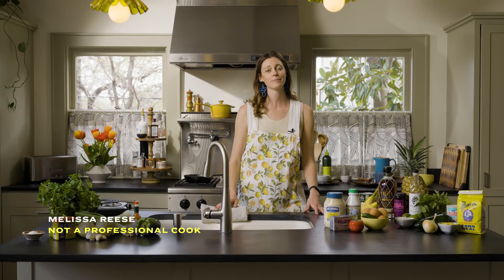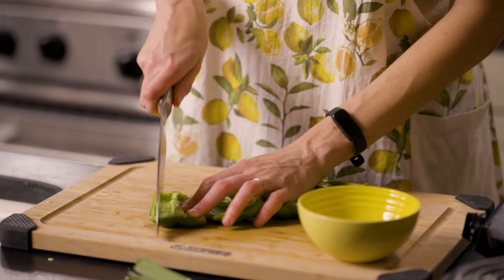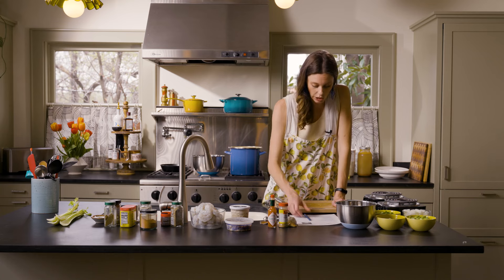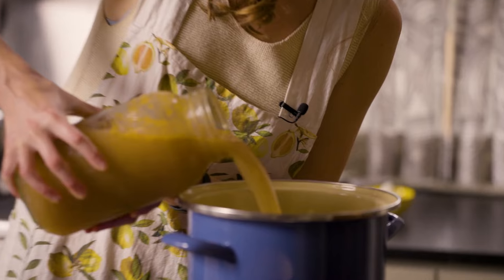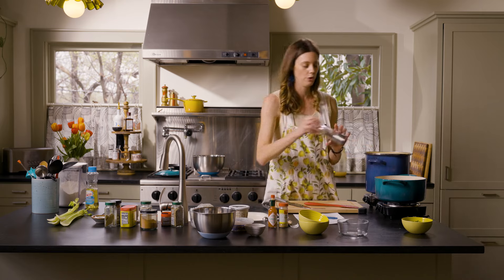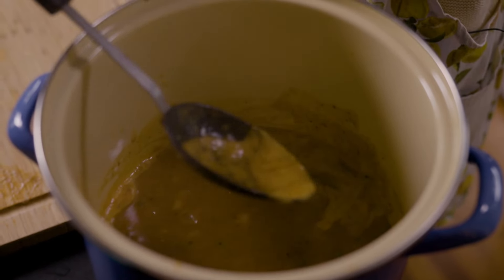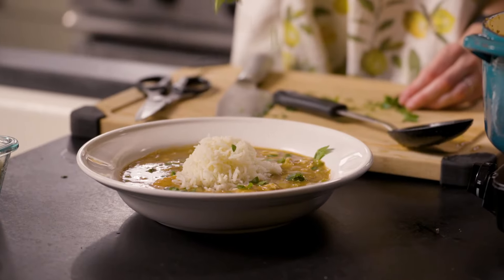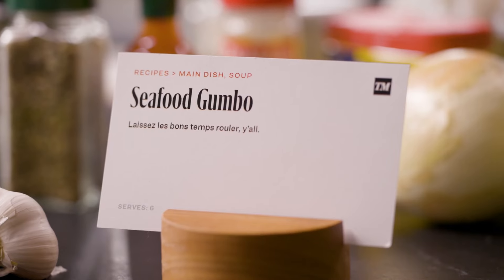Our Favorite Seafood Gumbo Recipe | Texas Dinner Party S2.E3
You’re invited to another round of Texas Dinner Party. Your host is Texas Monthly staffer Melissa Reese (read: not a professional cook). She loves a good old-fashioned dinner party just as much as anyone, and has scoured the TM recipe archive to put her hosting skills to the test, making the rookie mistakes so you don’t have to. Seafood gumbo with fresh shrimp, oysters, and crab is the crown jewel of this Southern Gulf–inspired menu. It’s a great alternative for seafood fans who are missing out on crawfish this year, and the recipe easily scales up or down depending on the size of your group.